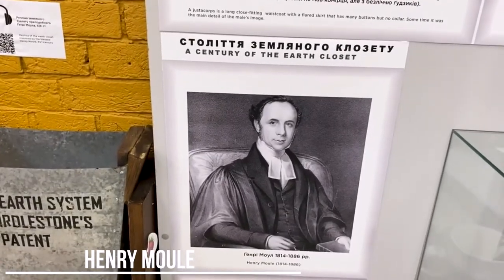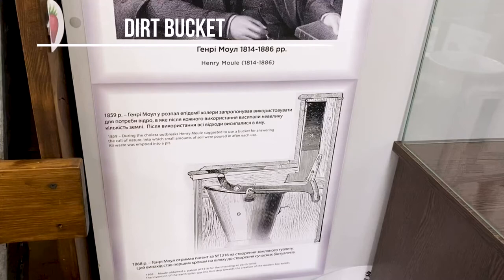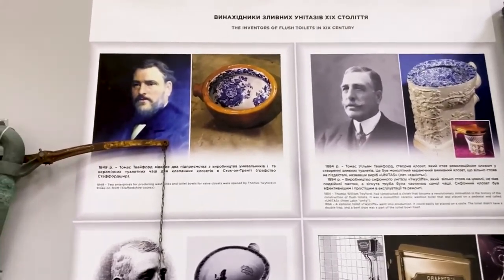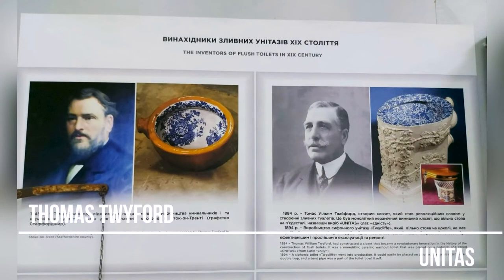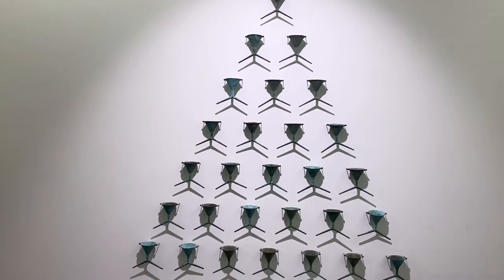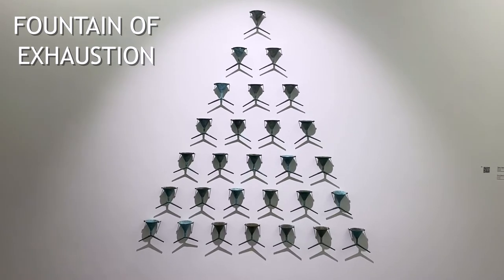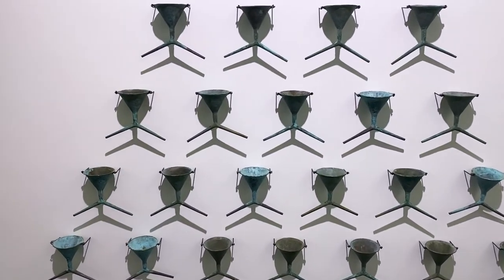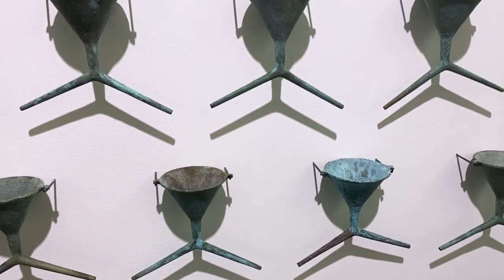CREATIVITY IN VIDEO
How to keep people awake while watching a video?
Basic tips on storytelling and how to improve your filmmaking skills.